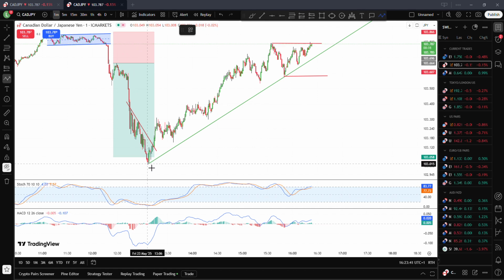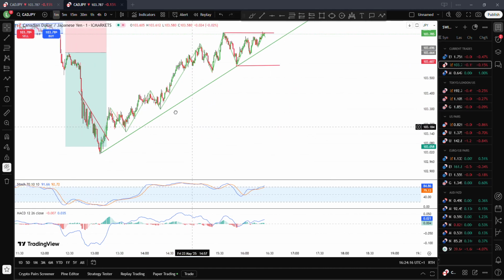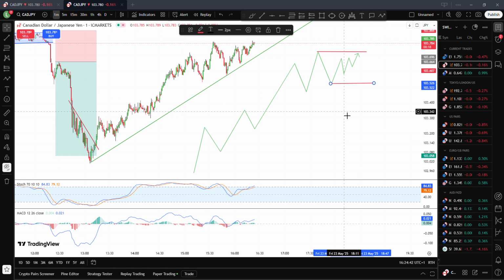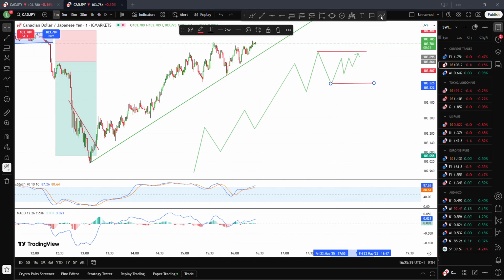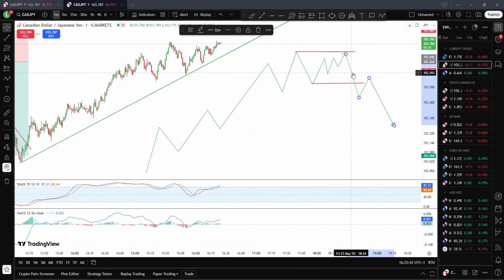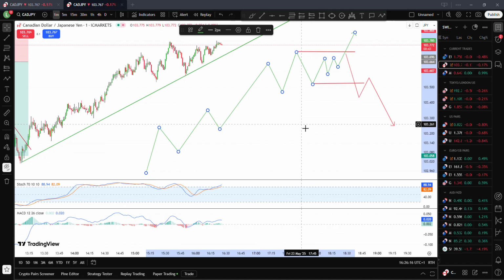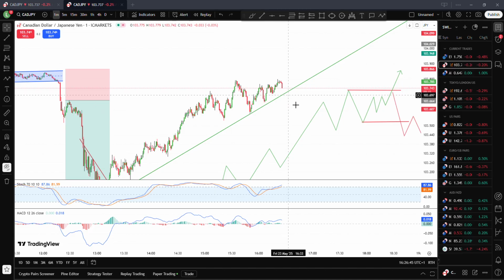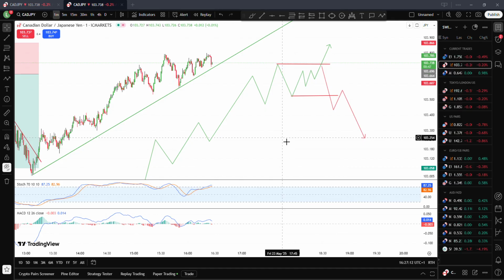PRICE ACTION - HIGHER HIGHS, HIGHER LOWS, THIS COULD MAKE YOU £££s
MY INTERPRETATION OF PRICE ACTION AND HIGHER HIGHS AND HIGHER LOWS, MARKET STRUCTURE,